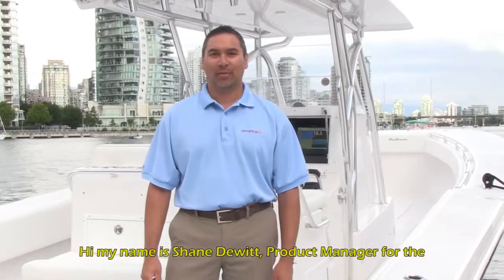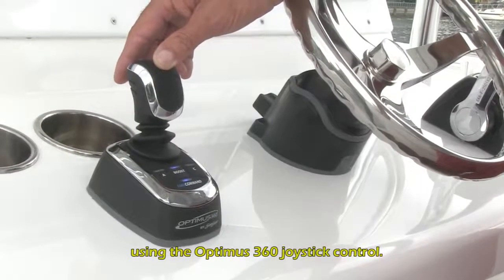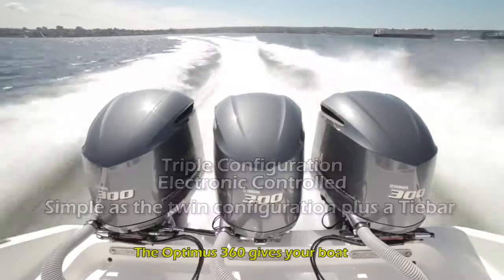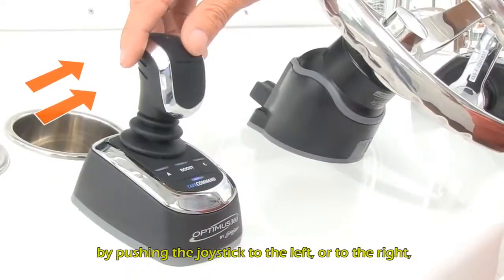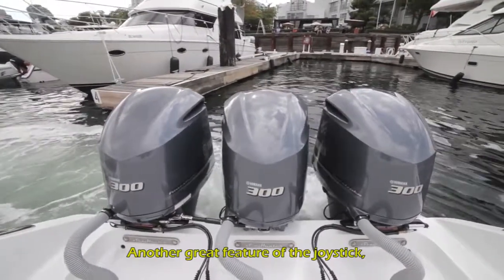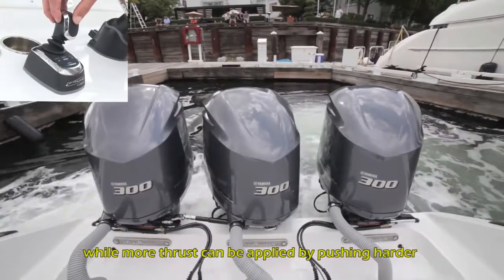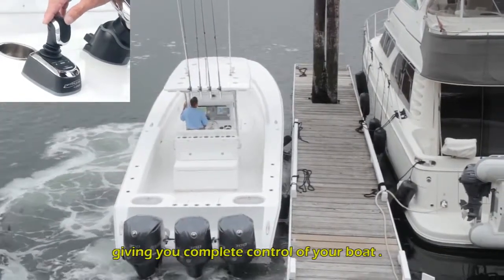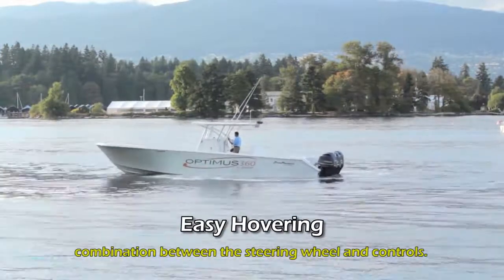Optimus 360 Joystick Docking Control System - iboats.com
The Optimus 360 gives you absolute control with a simple use of the joystick. You can go forward, backward, and even sideways or spinning. Maneuvering has never been so easy. The Optimus Joystick hooks to your existing electronic shift and throttle system.